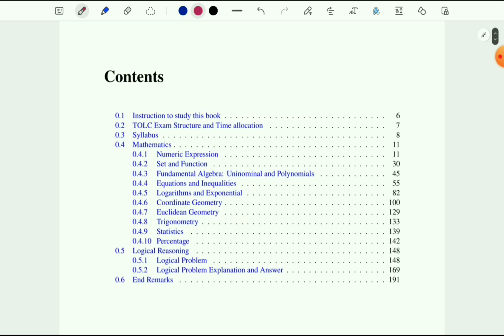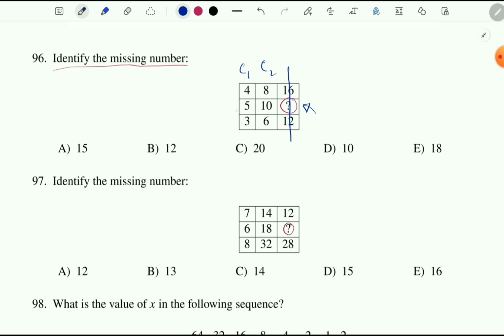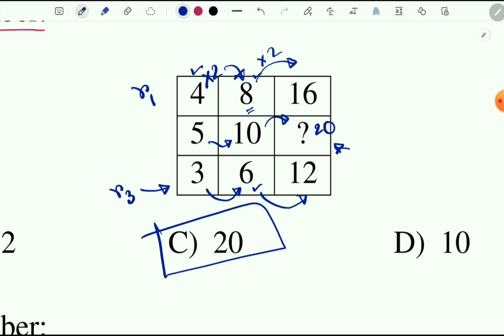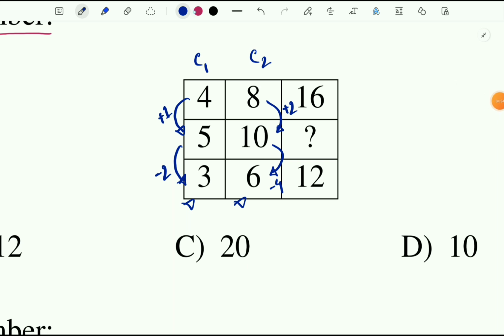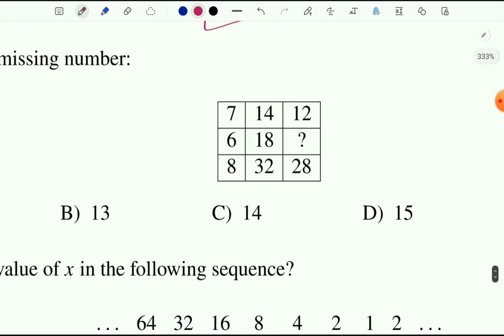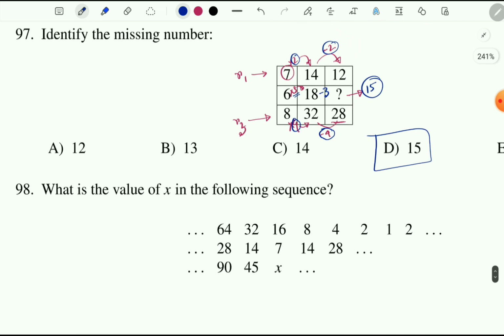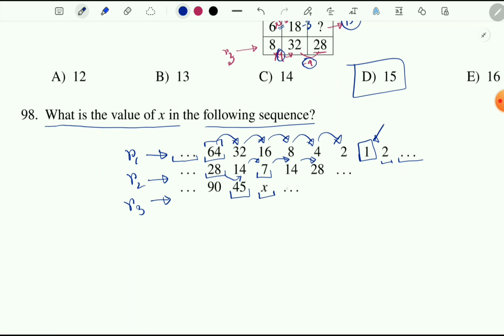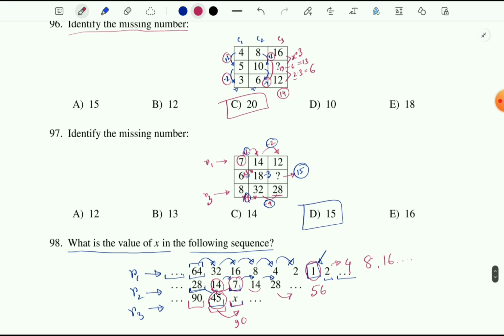Practicing Logic Problem for the TOLC Exam ( Bachelor's Study in Italy)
TOLC-E

TOLC-F